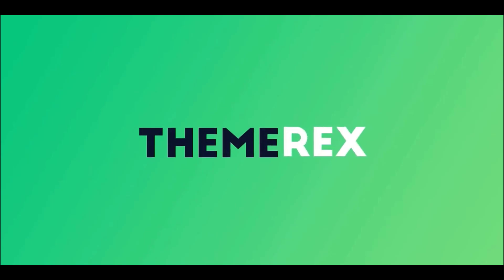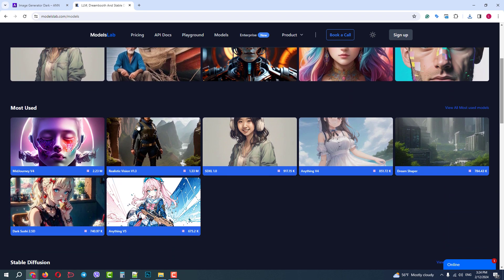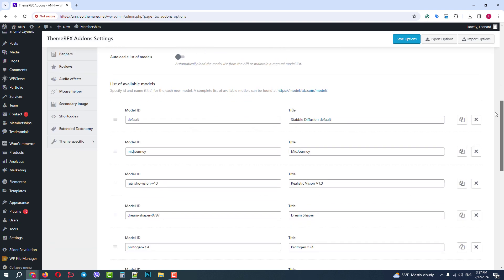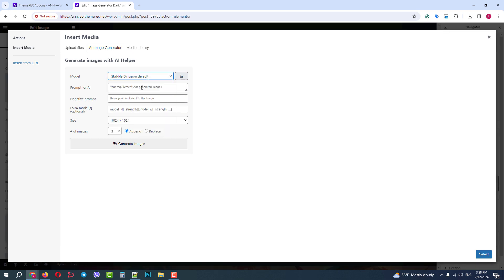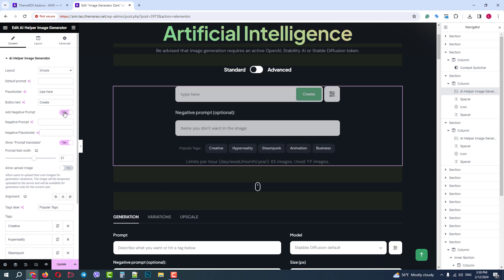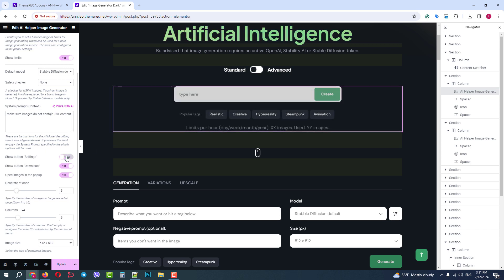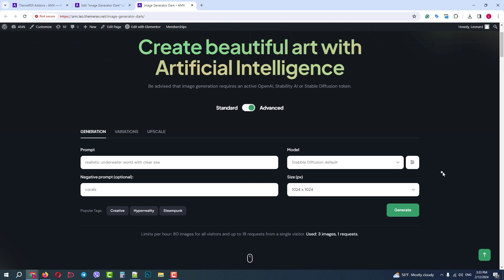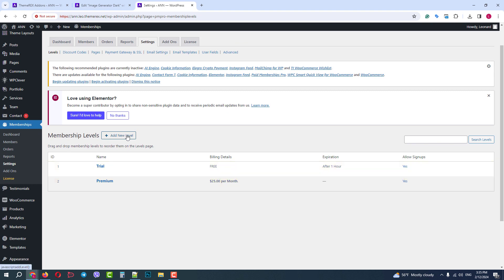How to Integrate Stable Diffusion and Midjourney API with your WordPress Site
Dive into the future of website design with our latest tutorial! 🎥🌐 Learn how to effortlessly integrate Stable Diffusion and Midjourney API into your WordPress theme, transforming your site with cutting-edge AI image generation. Perfect for all ThemeREX themes, we spotlight the versatile Ann theme to demonstrate the integration. 🖼️🔧

Discover step-by-step how to enrich your site's visual appeal, from generating breathtaking underwater scenes to customizing AI settings for unique content creation. Whether you're aiming to captivate your audience with realistic visuals or offering visitors the power to generate their own images, this tutorial covers all bases. 🧑‍🎨💻

We'll guide you through:

API setup and token generation 🛠️🔑
Fine-tuning your image generation settings for perfect results 🎚️🖌️
Utilizing the Advanced and Standard image generators for dynamic content 🔄👁️
Monetizing the feature with membership levels and payment gateways 💰🔐

Join us to unlock the potential of AI on your WordPress site. 🌟📈